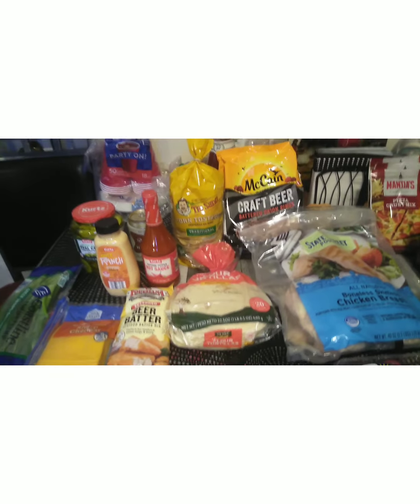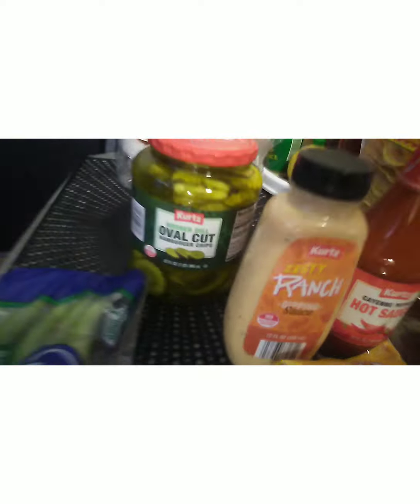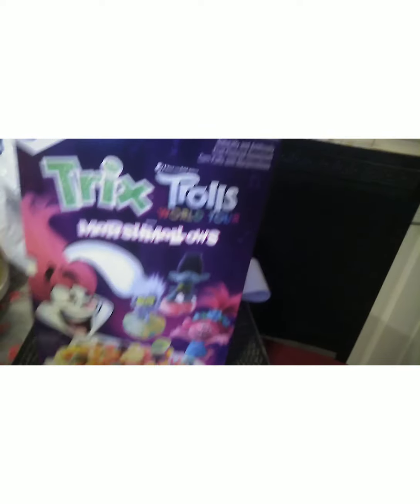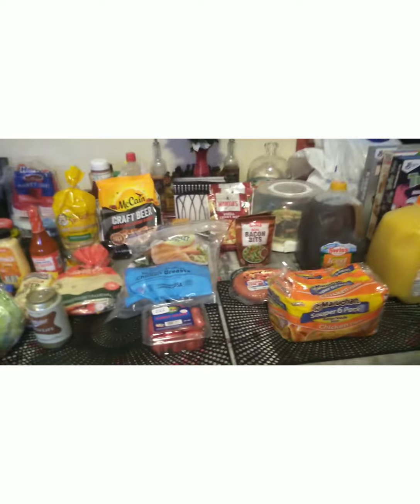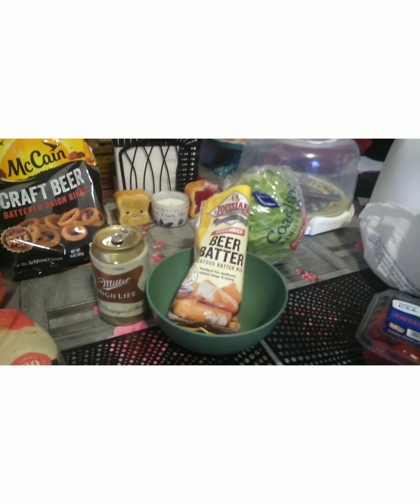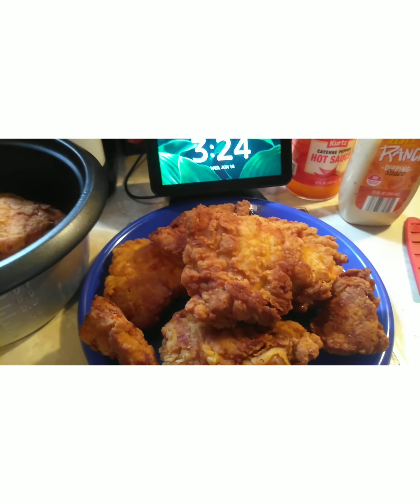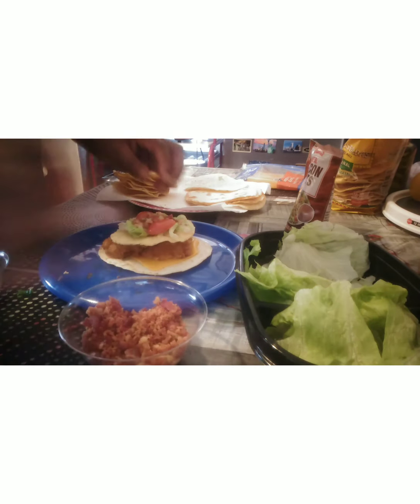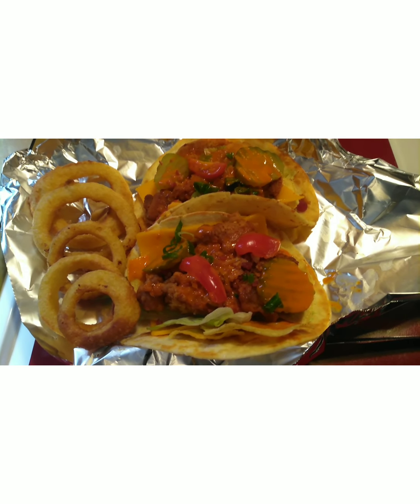Buffalo & Zesty Chicken Crunchy crispy Taco